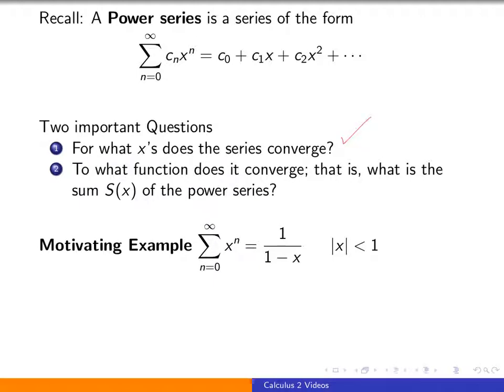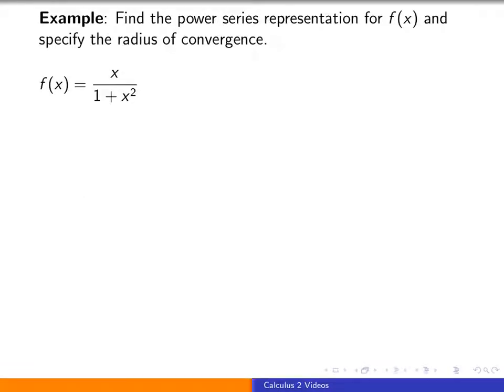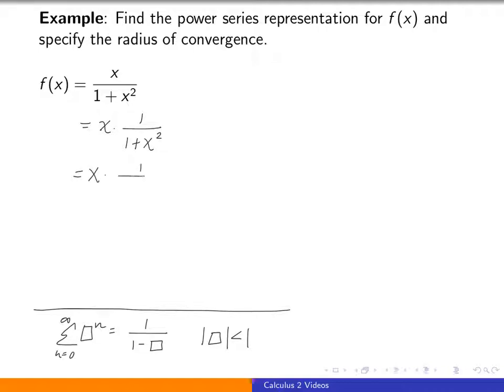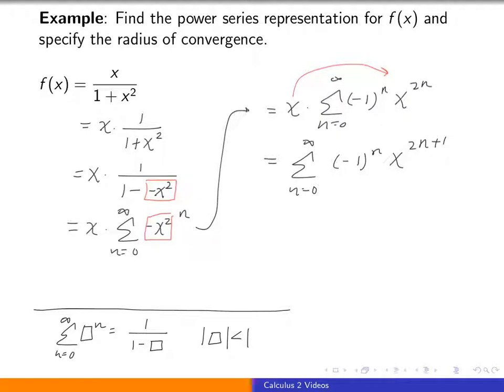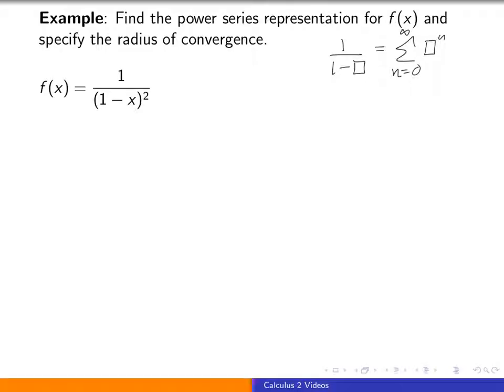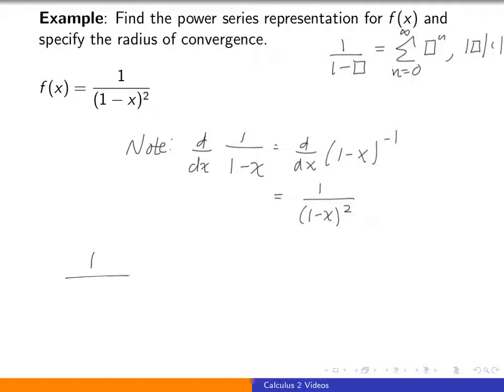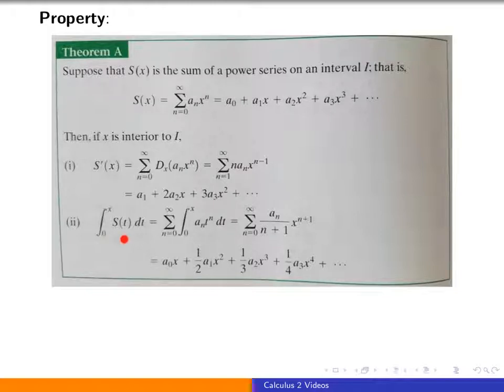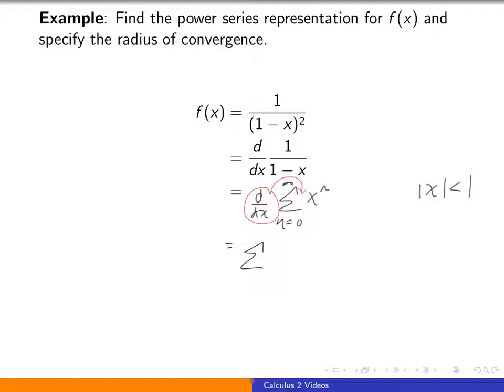Chapter 9 Part 17 9 7